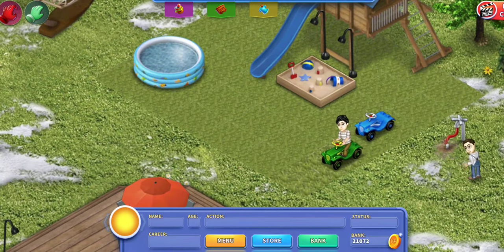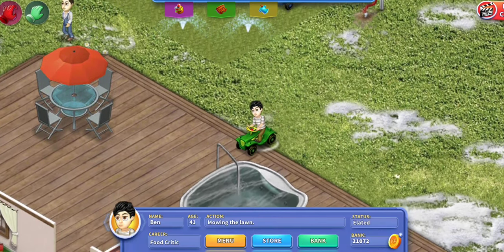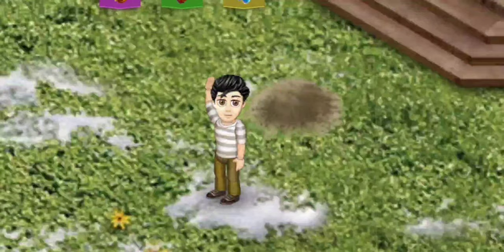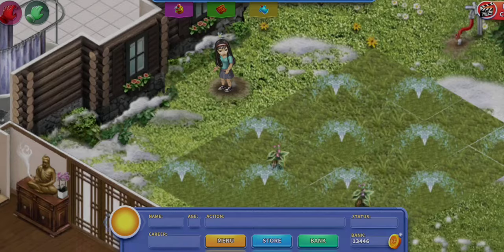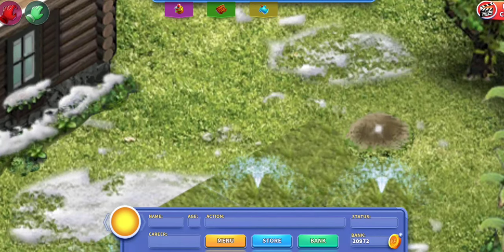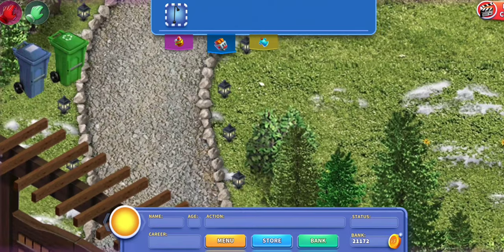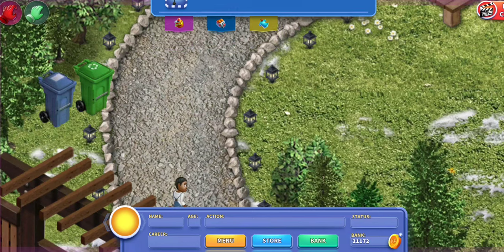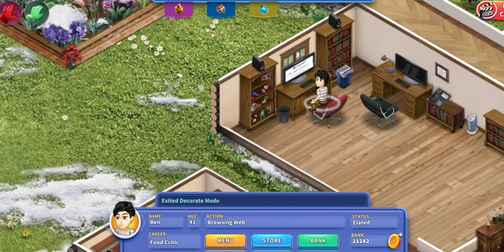How to Dig, Mow Lawn, & Sell Items |Virtual Families 3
Hey guys!

So you can be the one to comment "First" 😉  & To never miss when I upload ☺️

Don't forget to answer the secret question hidden in today's video! 🤫